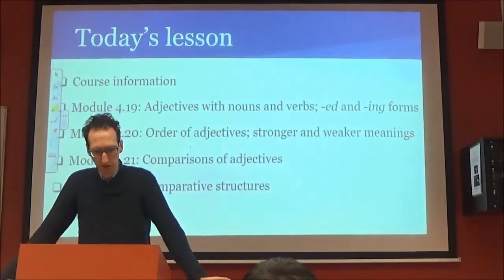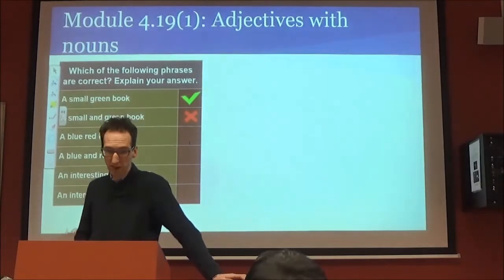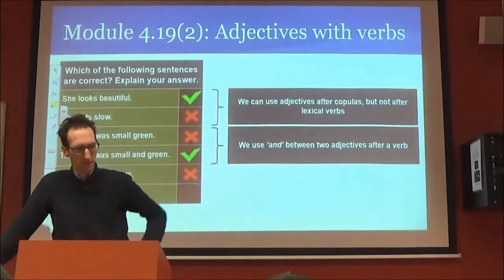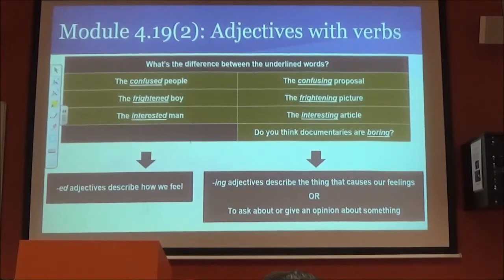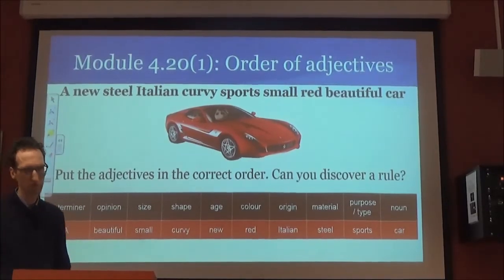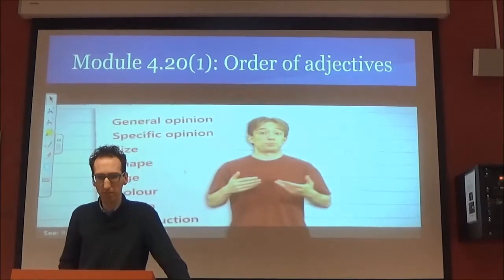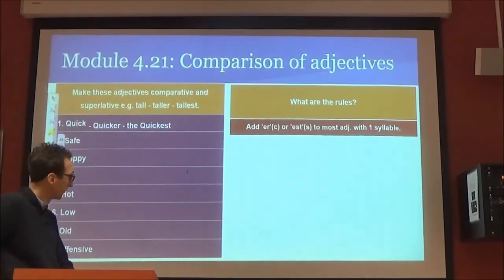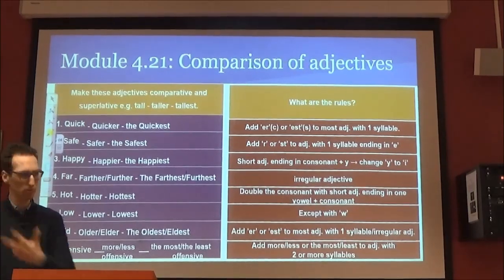PGI lecture 1